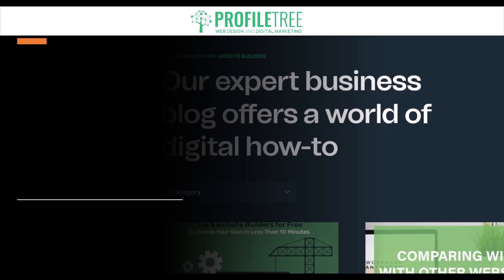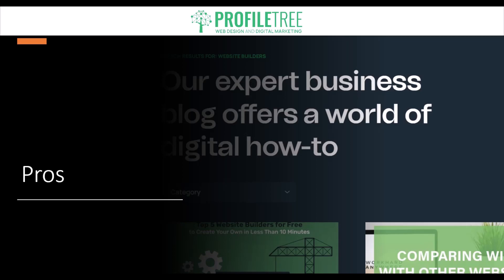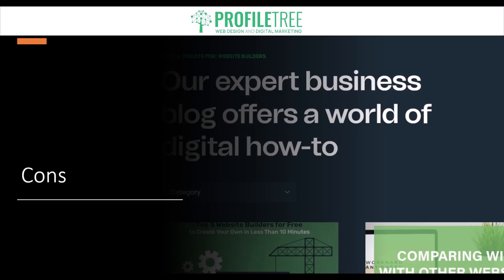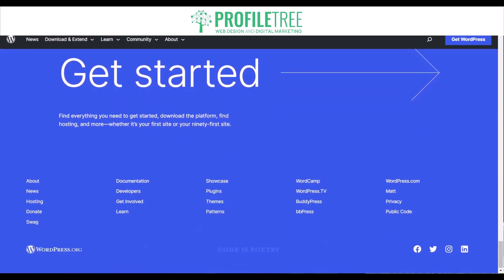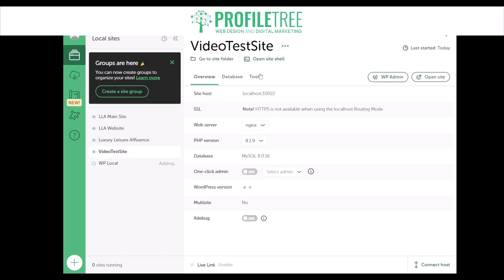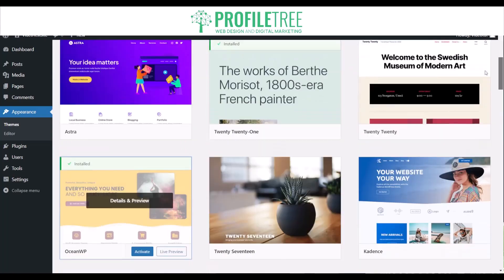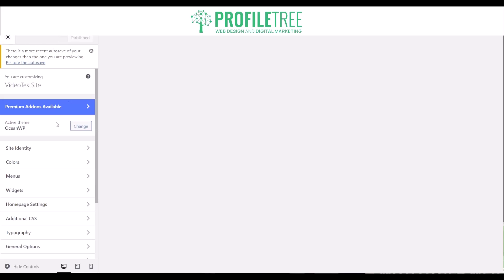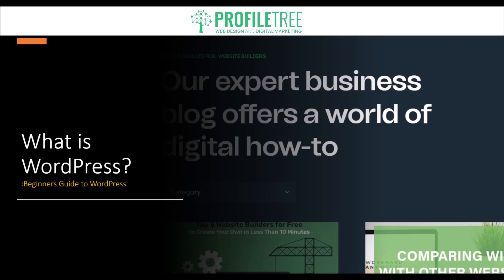What Is WordPress? | WordPress Tutorial | Make a WordPress Website | WordPress Explained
In this video, we are going to tell you all about WordPress, the different features it has as a website builder, and why it's a great option to build a website for your business.

WordPress is an open-source content management system (CMS) that allows users to create websites and blogs. It's based on PHP and MySQL and offers thousands of themes and plugins that allow you to customize your website to suit your business or personal needs.

There are two main versions of WordPress:

WordPress.org: This is the self-hosted version, which means you host your own website. You download and install this version of WordPress onto a web server you've rented from a hosting company. It provides the most flexibility and is ideal for businesses, professional bloggers, and other individuals who want to monetize their website or require extensive customization capabilities.

WordPress.com: This is a commercial, hosted service owned by Automattic, a company started by one of WordPress's co-founders. It's a more straightforward way to start a blog or website because hosting is included and you don't need to install software or manage a web server. However, it doesn't provide as much flexibility as WordPress.org.

The strength of WordPress comes from its ease of use, a large number of customization options, and a strong community of users and developers. It powers a significant portion of the websites on the Internet, from simple blogs to complex e-commerce sites.

There are several benefits to making a website with WordPress:

Easy to use: WordPress is a user-friendly platform that is easy to set up and use, even for beginners with no coding or web design experience.

Customizable: WordPress offers a wide range of templates, themes, and plugins that can be used to create unique and personalized websites that reflect your brand and meet your specific needs.

SEO friendly: WordPress is designed with search engine optimization (SEO) in mind, making it easy to optimize your website for search engines and improve your online visibility.

Mobile responsive: WordPress is designed to be mobile responsive, meaning that your website will look great and function well on all types of devices, including smartphones and tablets.

Scalable: WordPress can be scaled to meet the needs of businesses of all sizes, from small startups to large enterprises, making it a flexible and adaptable platform.

Secure: WordPress provides built-in security features, such as automatic updates and backups, to protect your website from malware, hacking, and other security threats.

Community support: WordPress has a large and active community of users and developers who provide support, resources, and guidance to help you build and grow your website.

Overall, WordPress is a versatile, customizable, and user-friendly platform that can help businesses of all sizes create professional and effective websites. With its SEO-friendly features, mobile responsiveness, scalability, and security, WordPress is a reliable platform that can help businesses establish and grow their online presence.